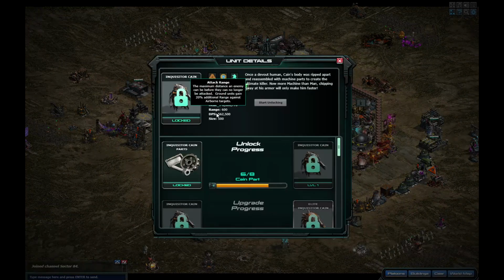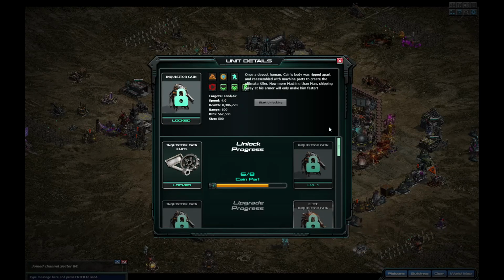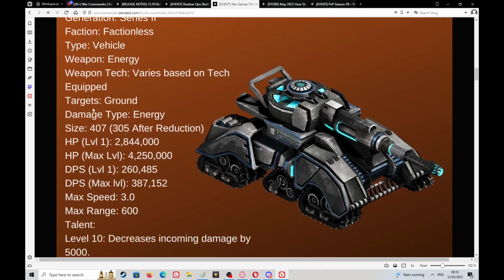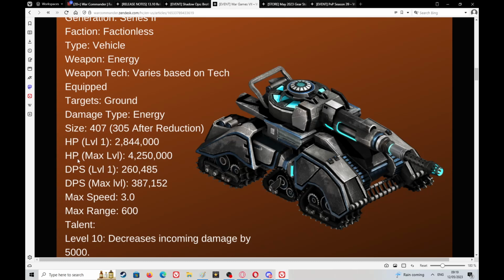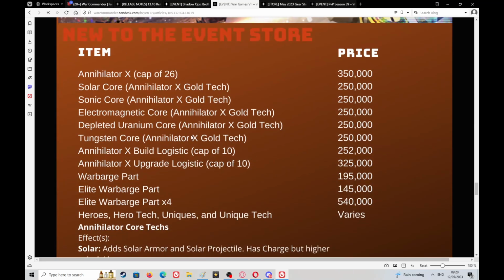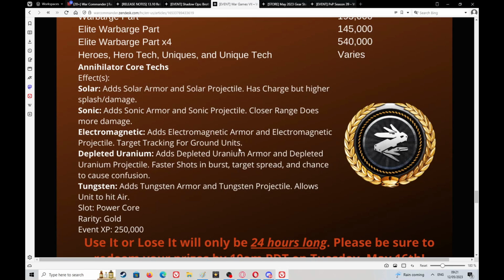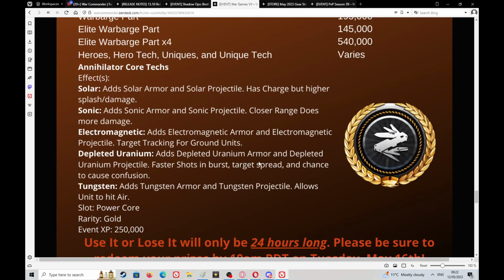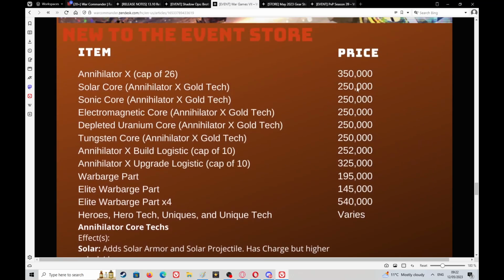Annihilator X, Inquisitor Cain & Warlord Sleipnir - My Thoughts.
A bit of A GoGo Bar test also any information we have on these 3 units and my early opinion.

Please click the link and give them a sub.

There's always going to be a hater and today sir it's you.